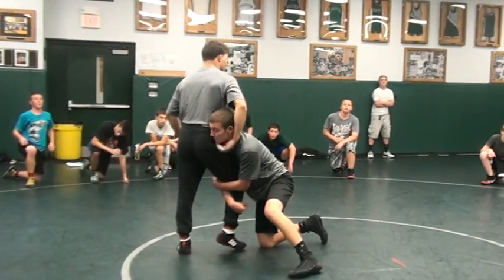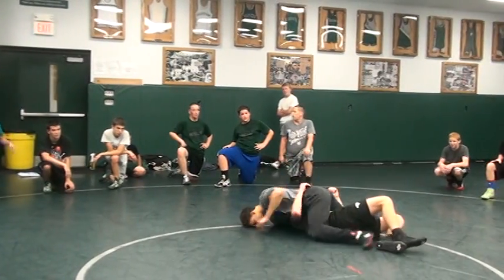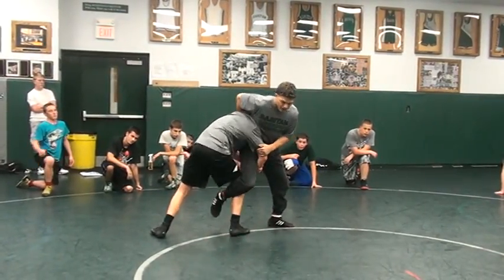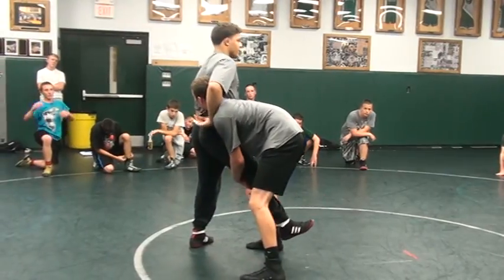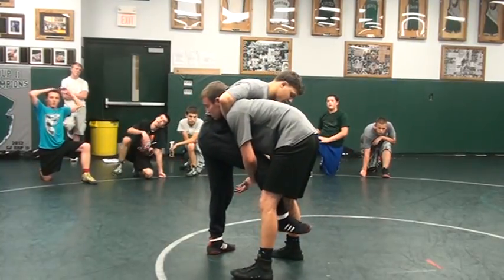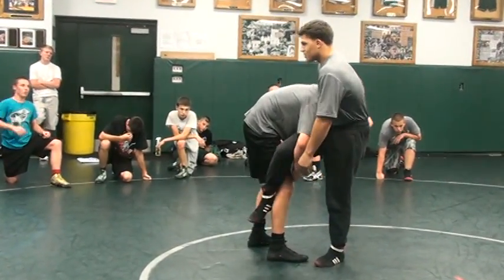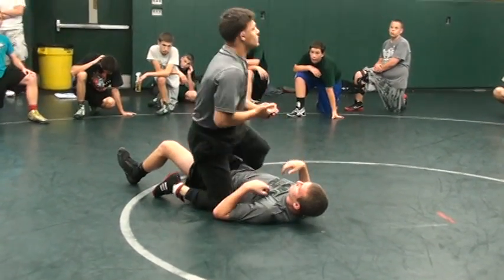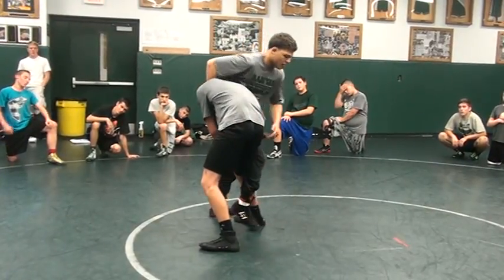BJ Clagon Clinic Part 1